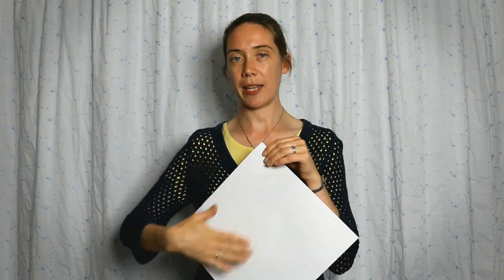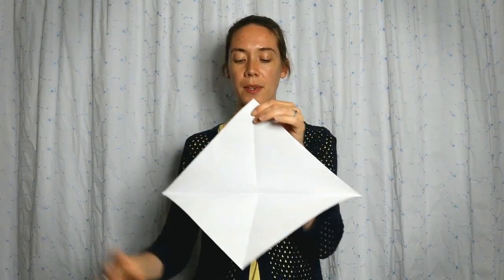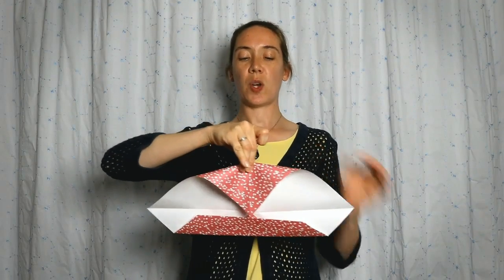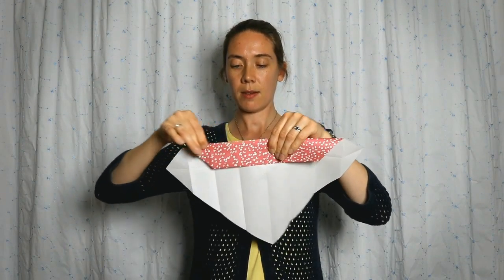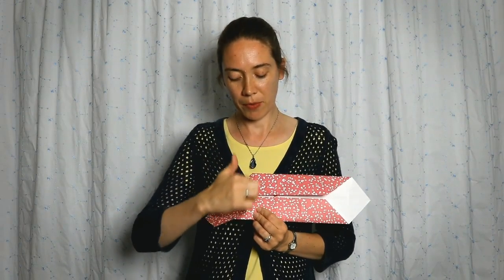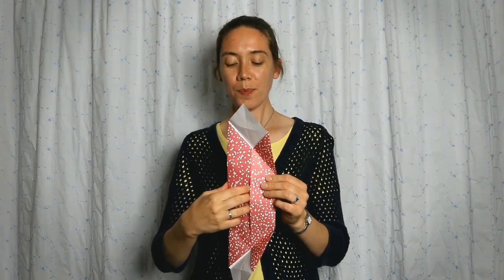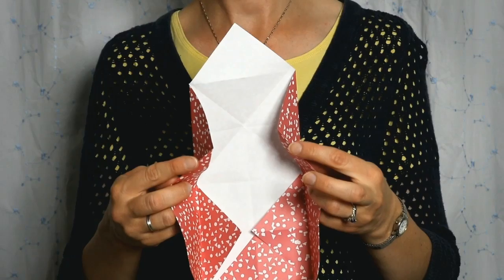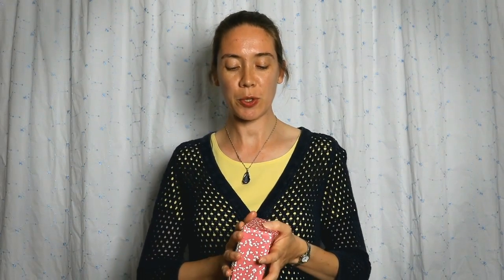EP Extras: Paper Gift Box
Learn how to make a simple gift box out of a single square piece of paper. (Great for small Christmas presents--or, perfect for holding the nativity set we made in our last series of videos!)

Regular papercrafting videos resume January 3. Have a merry and blessed Christmas and a happy new year!